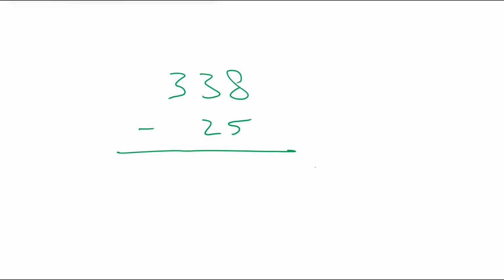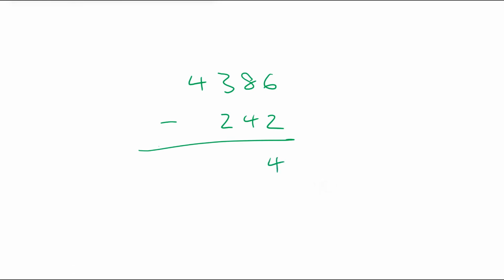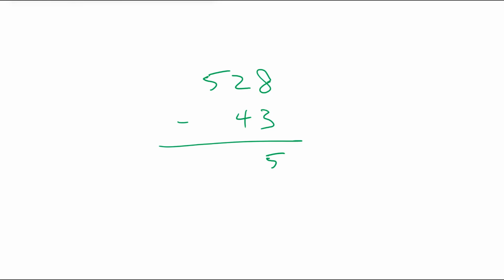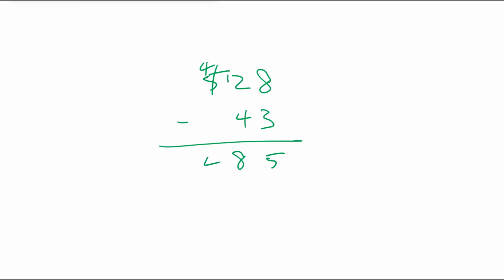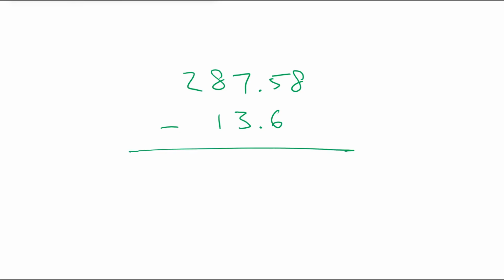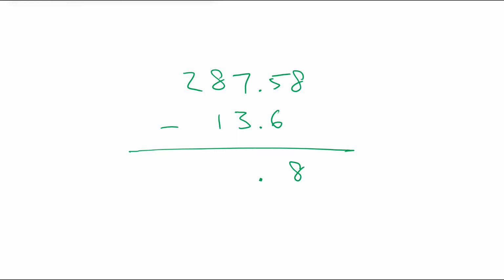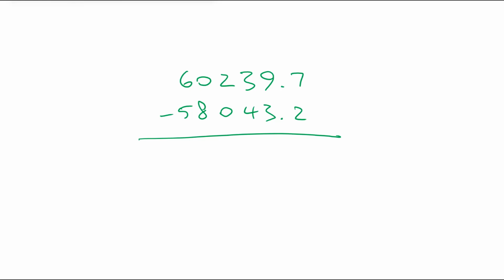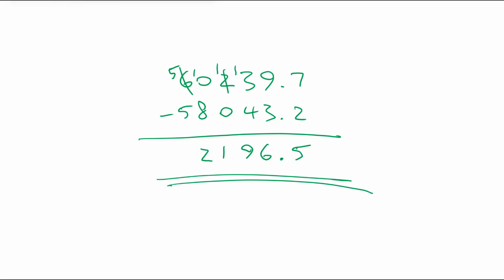Back to basics - subtraction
The second in a short series of maths basics - subtraction...